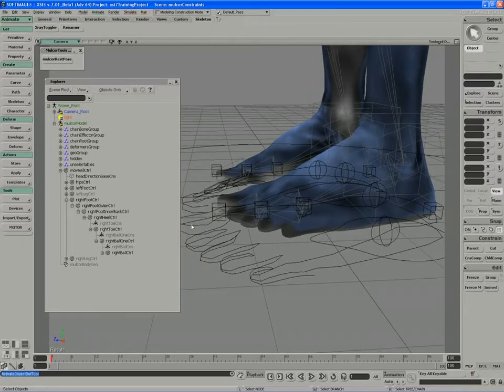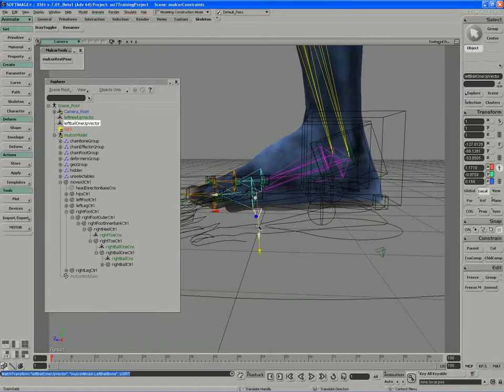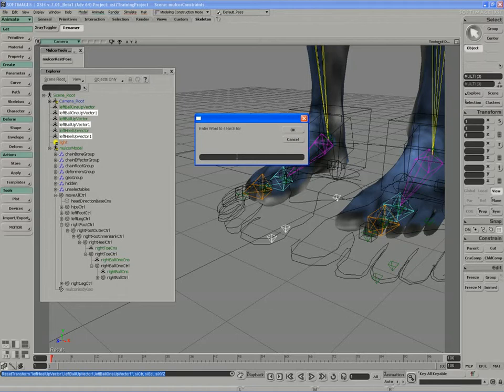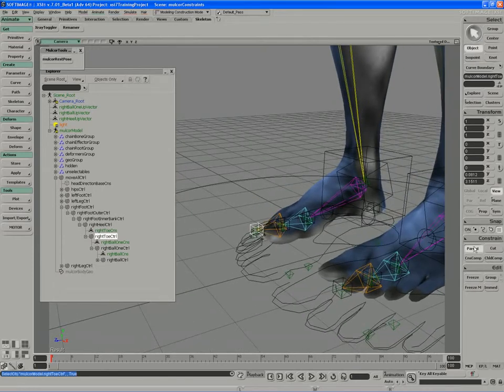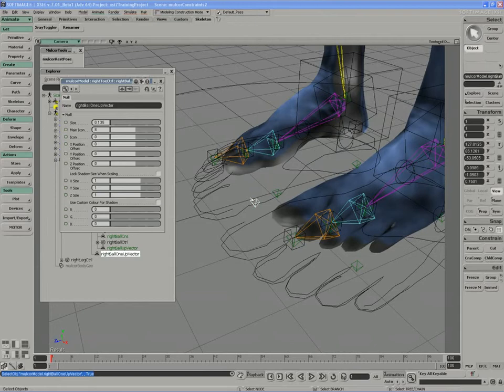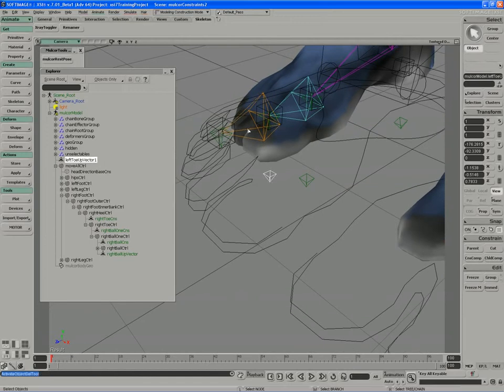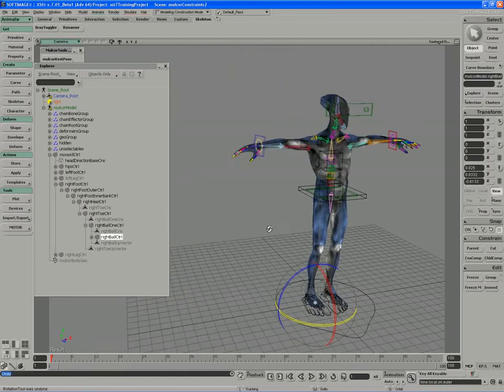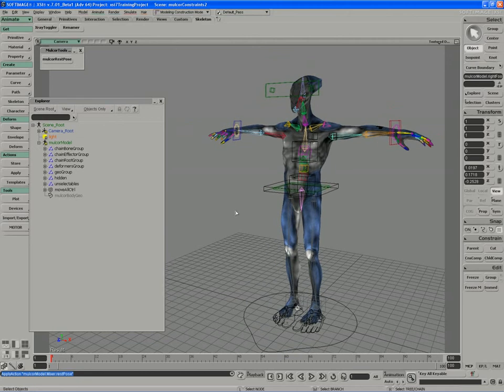50. Cleaning up the Foot Roll Adding Chain UpVectors